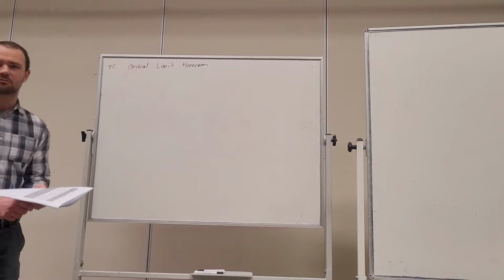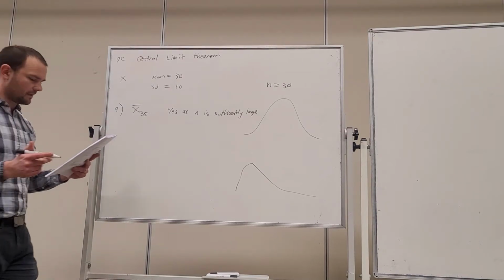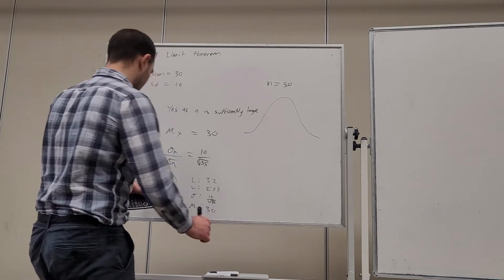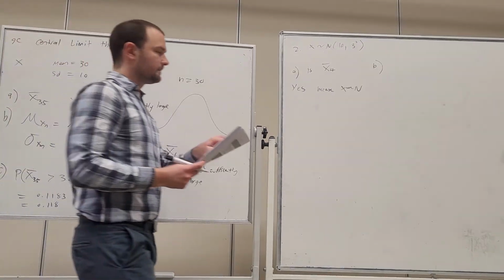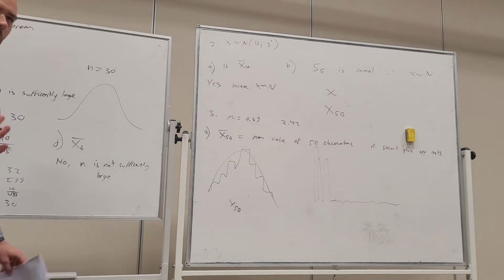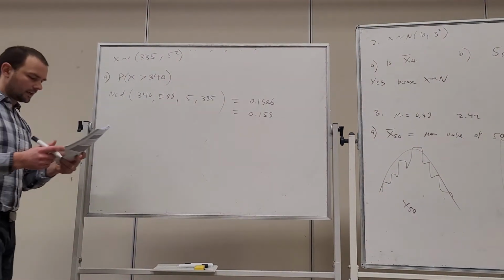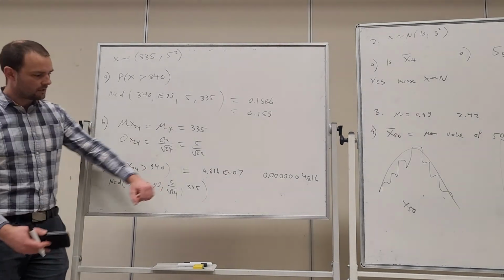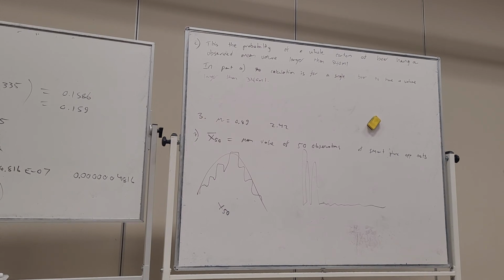9C The Central Limit Theorem